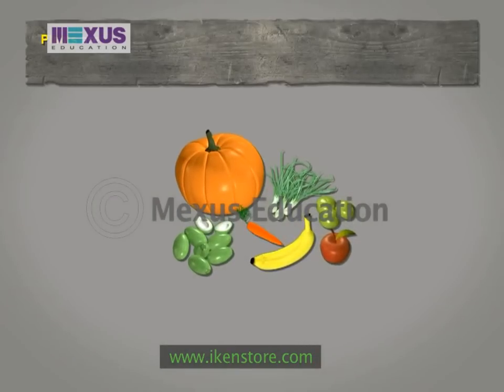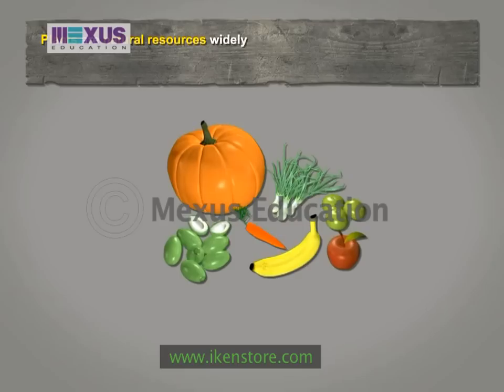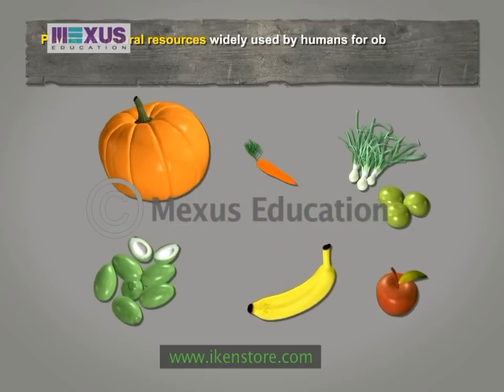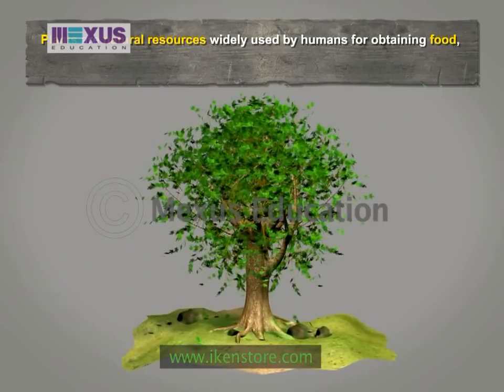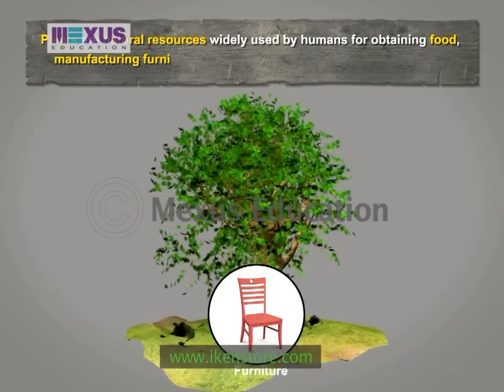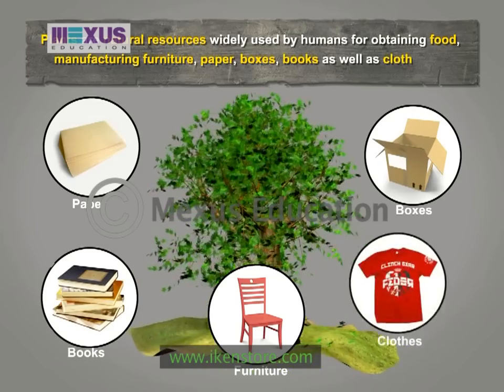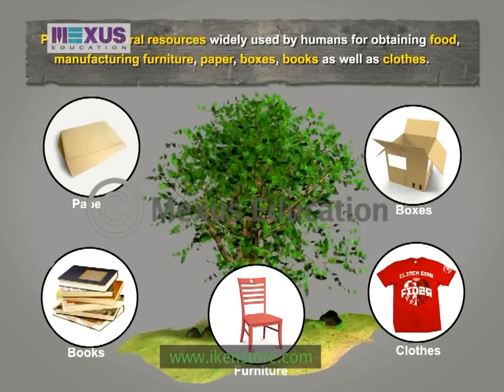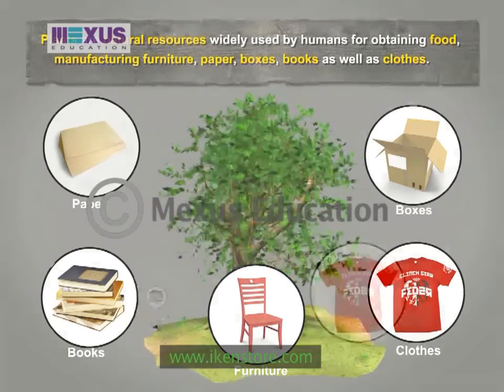Natural Resources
This video explains about the types of natural Resources, their uses and conservation.